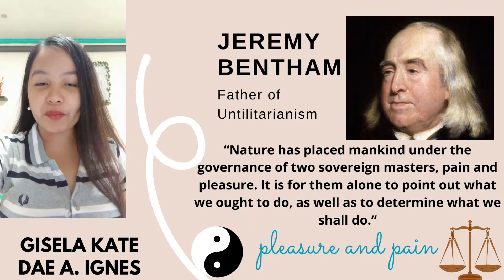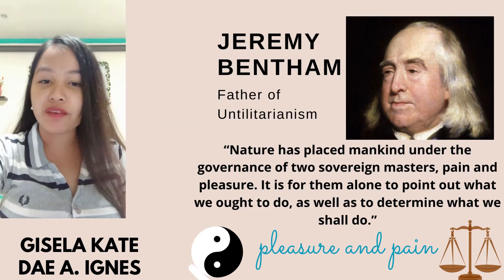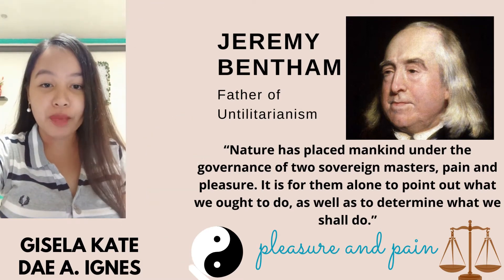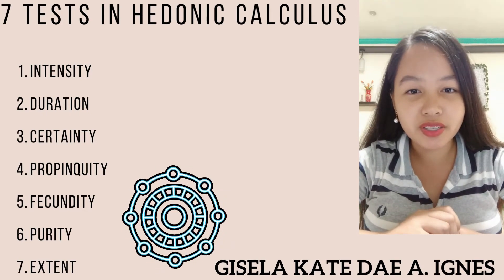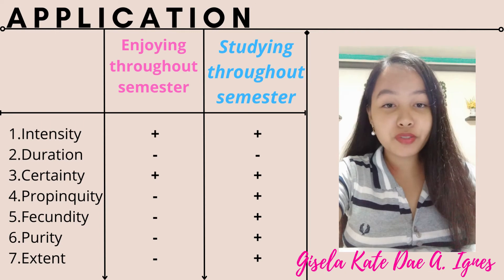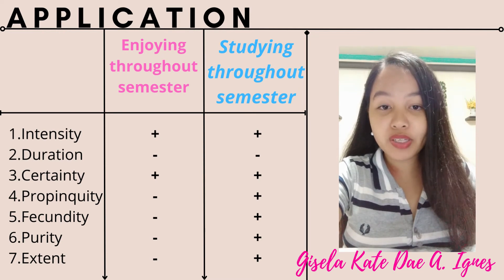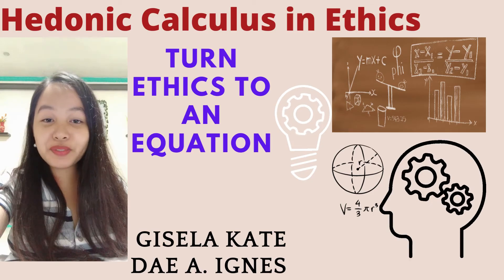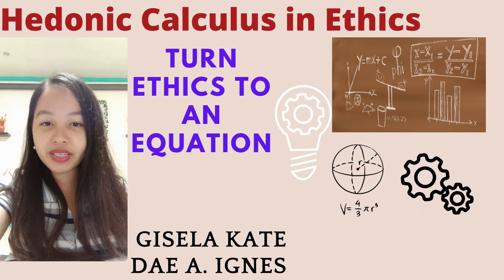HEDONIC CALCULUS WITH APPLICATION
This is an academic video discussing Hedonic Calculus in Ethics.